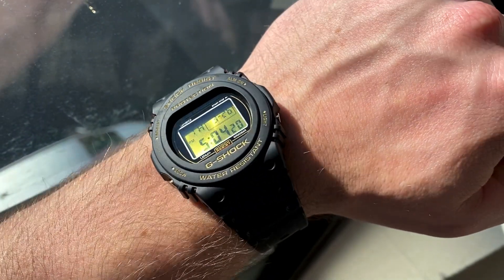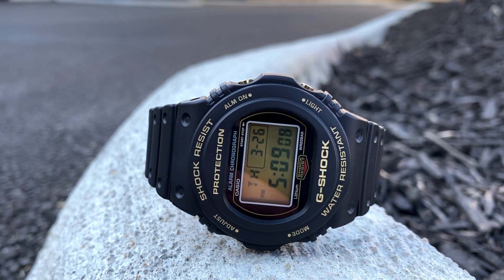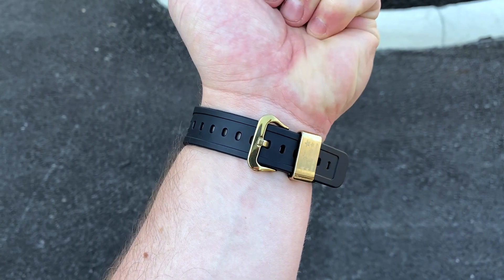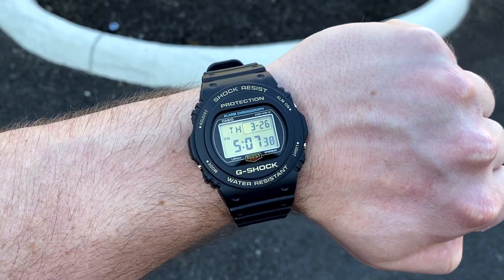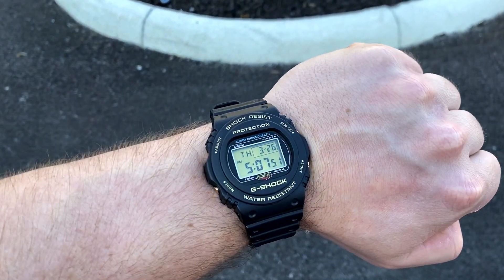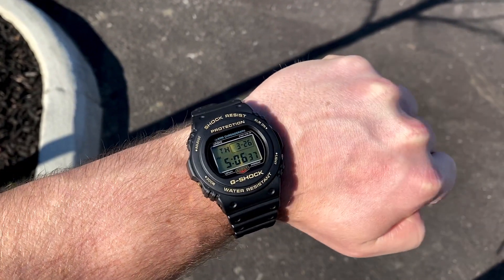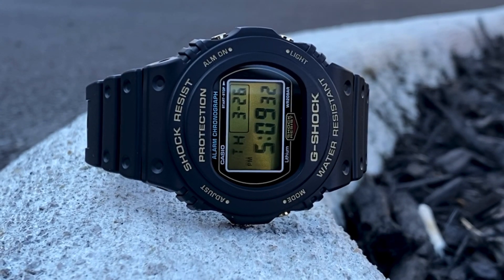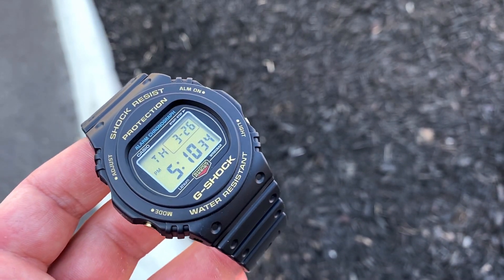People are SLEEPING on the DW-5700 G Line!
DW5735 (exact same in my video)

DW5700 with Silver Face and positive display:

5750 (negative display blacked out G):

Standard 5700 base (positive display):